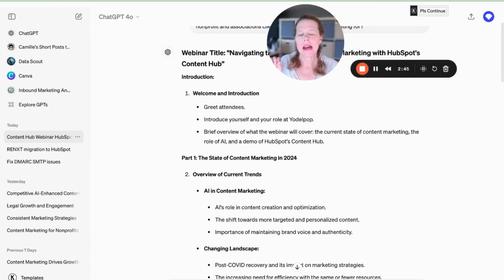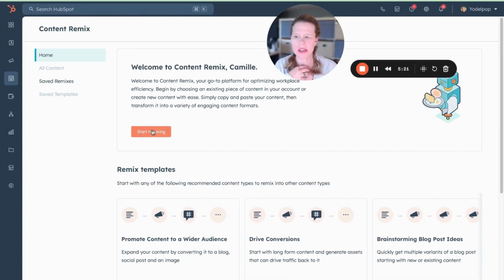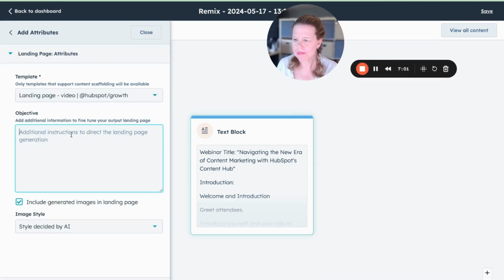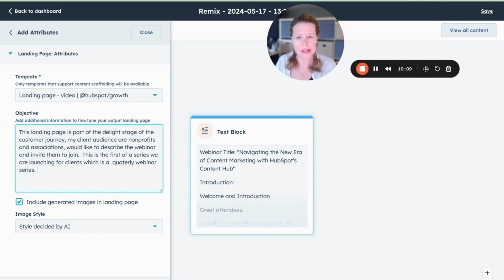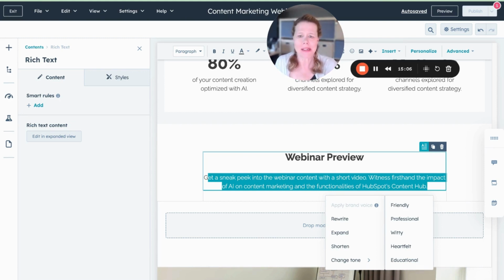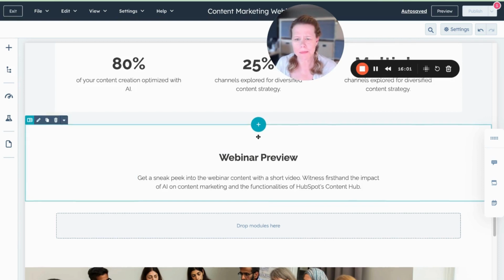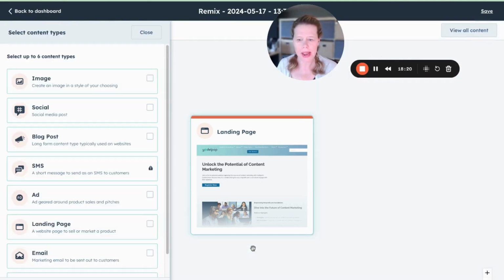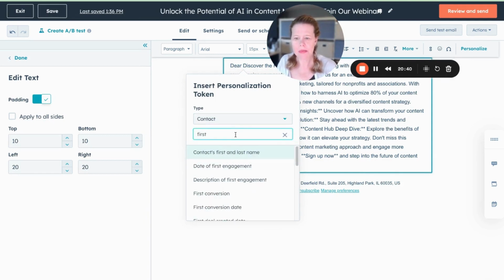Content Marketing with HubSpot Content Hub Demo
In this video I demonstrate the power of HubSpot's Content Hub. Discover how this innovative tool can streamline your content creation process, enhance your SEO, and drive engagement for your business. Learn tips and tricks to optimize your content marketing strategy and see firsthand how HubSpot's Content Hub can help you achieve your marketing goals